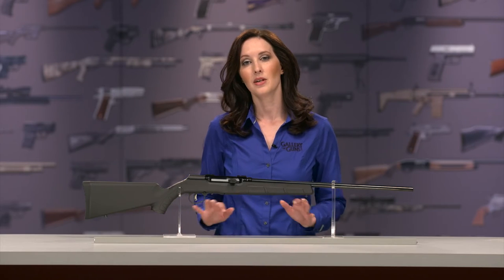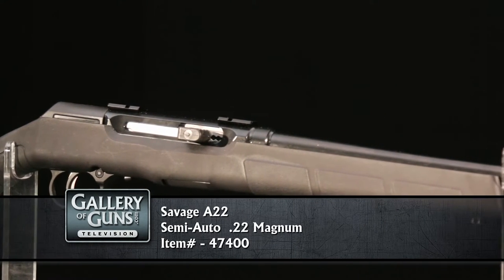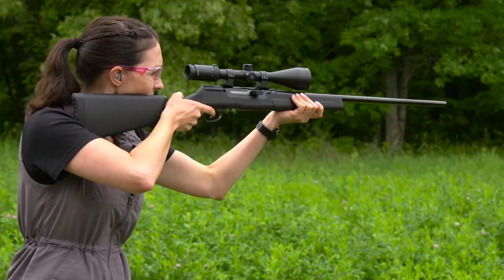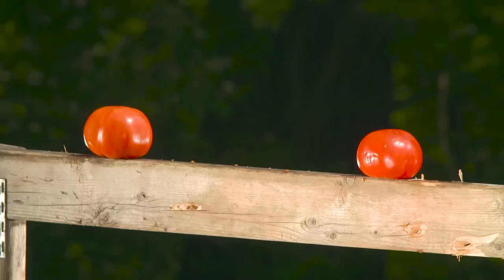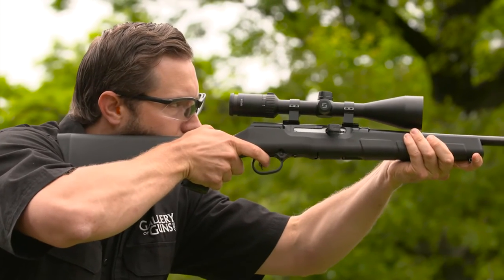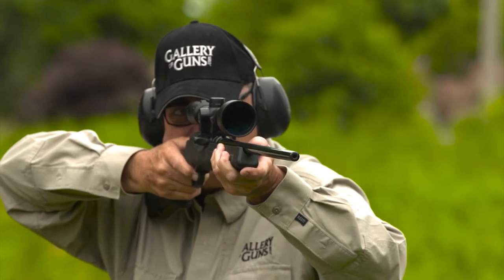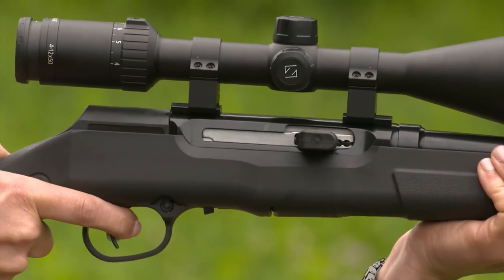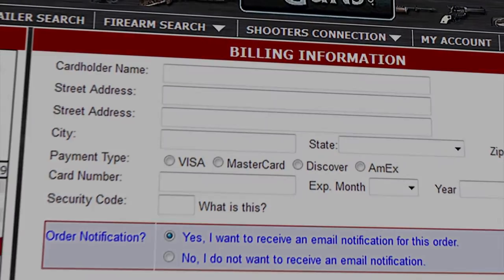Gallery of Guns TV - Savage A22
Get an Instant Quote on this firearm by clicking this